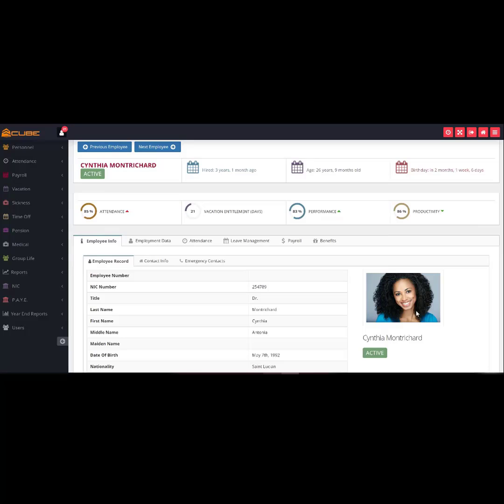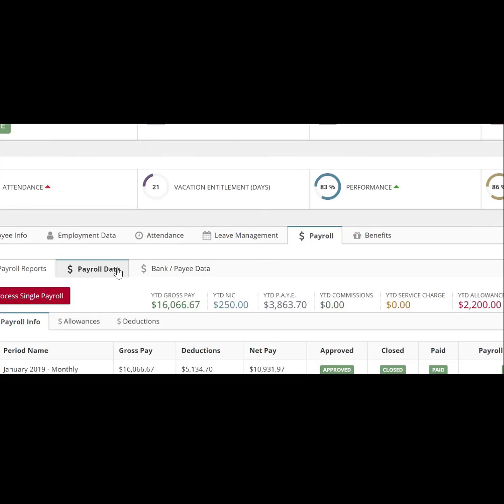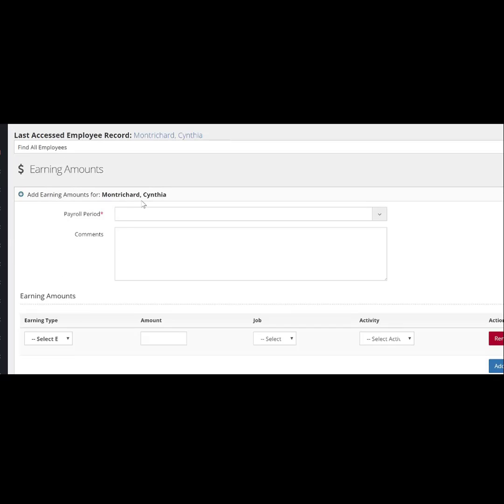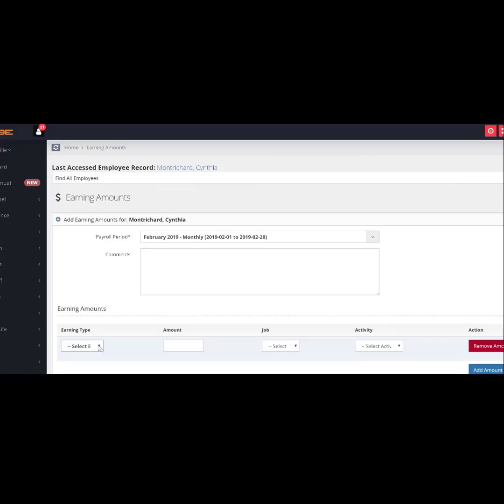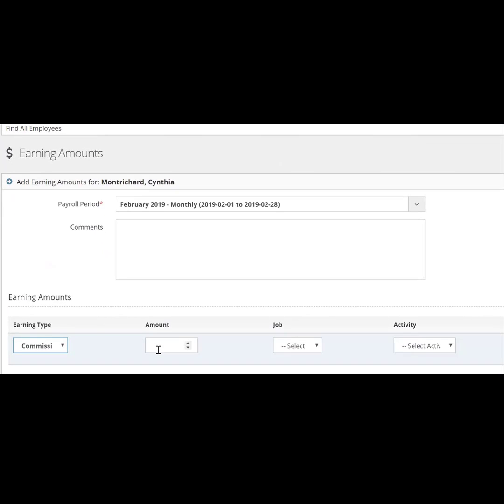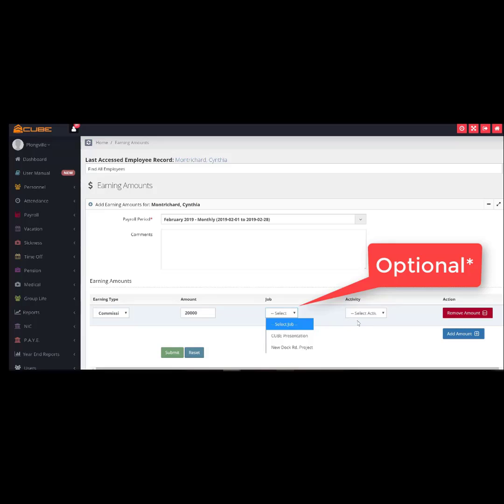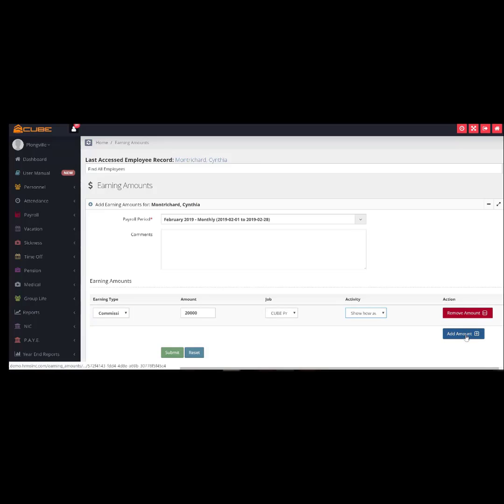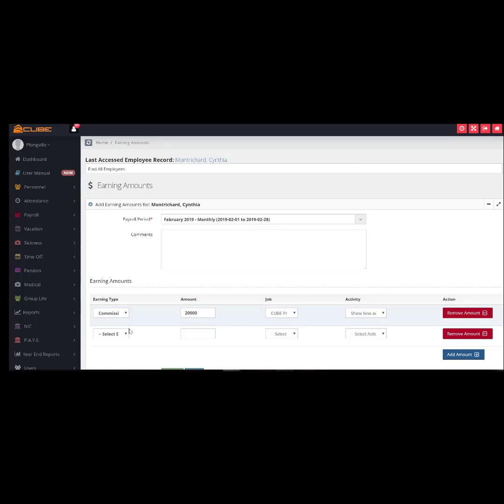Make additional payments/Earnings to a Single Employee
This video shows how to make payments/add earnings to employees, in addition to their regular pay and/or allowances.